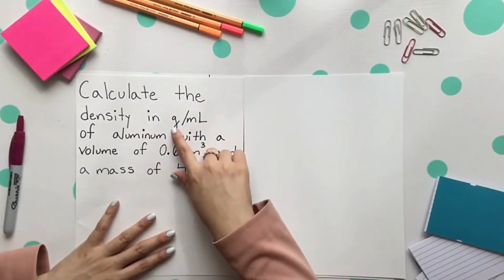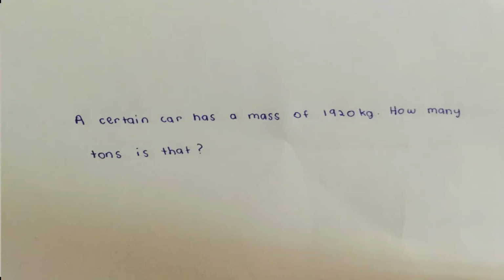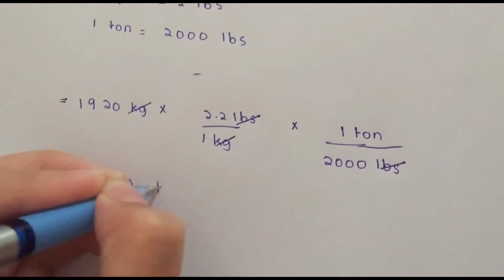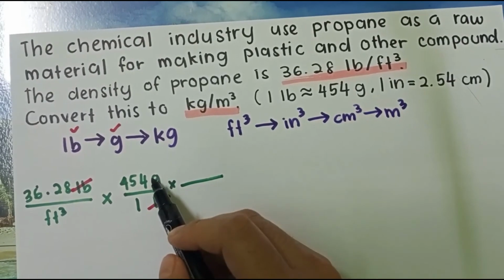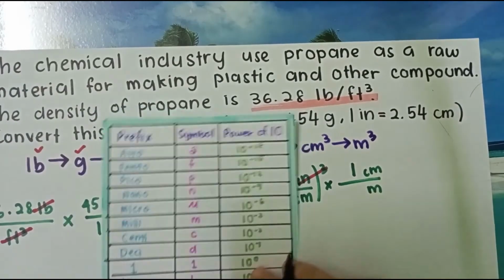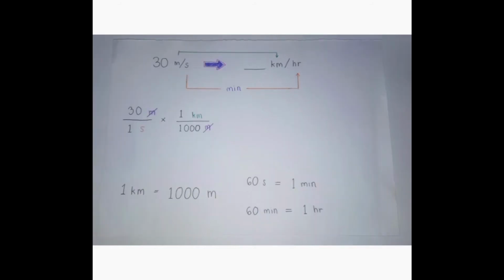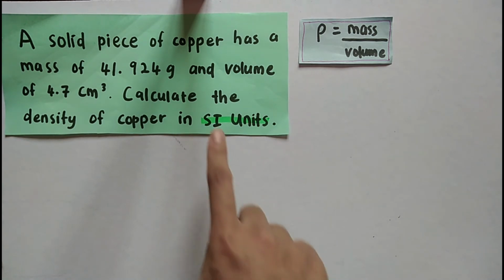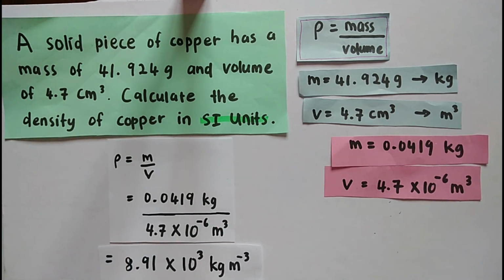TSF2-G4-SMC1013- 2.3 - Physical Quantities and Unit Conversion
Chapter 2 - Algbera
Topic 2.3 - Physical Quantities and Unit Conversion

This video was specially prepared by Group 4 TSF2. The members of the group as list below:
1. Nurul Aina Nadia binti Mohd Razdi (1202541)
2. Raja Nurnabiha Amni binti Raja Abdul Halim (1202563)
3. Faidhun Najda binti Mohd Ramizu (1202530)
4. Nurul Iman Binti Ahmad Bakhtiar (1202534)
5. Fatin Nur Balqis binti Abdullah Shukri (1202559)
6. Wan Nur I'lyani binti Wan Yusmin (1202536)